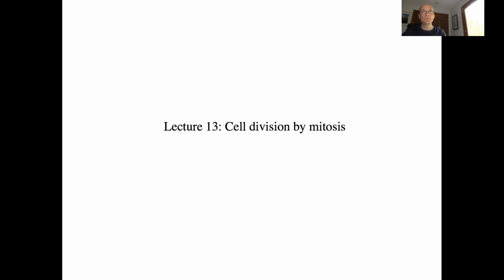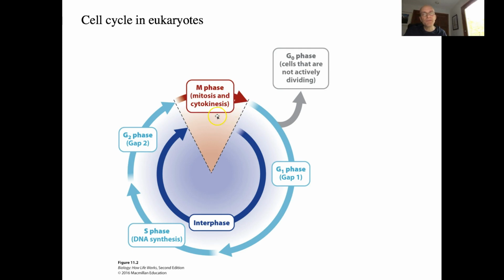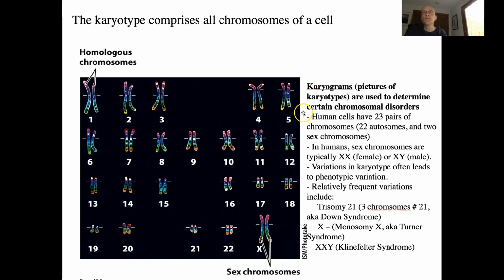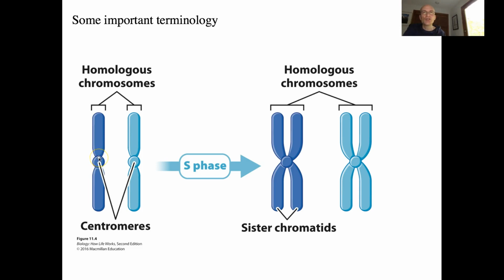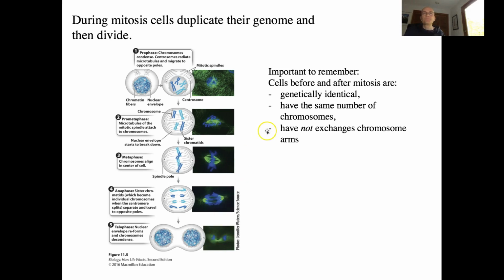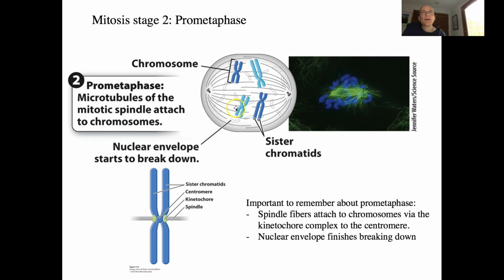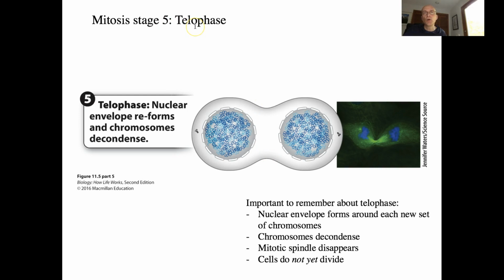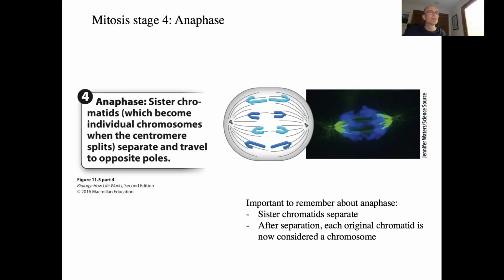Bio111_19 LN13 mitosis